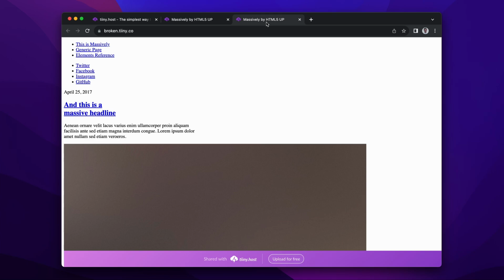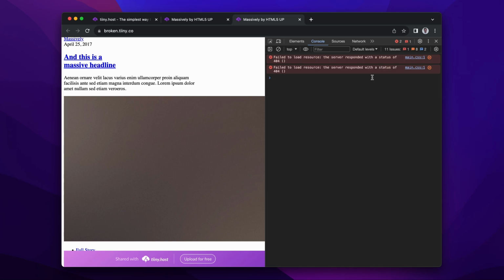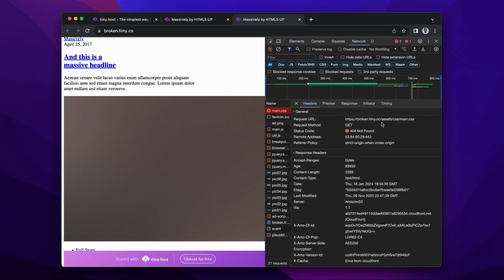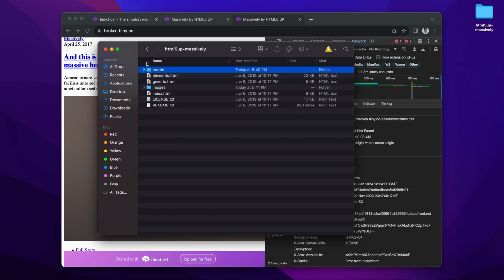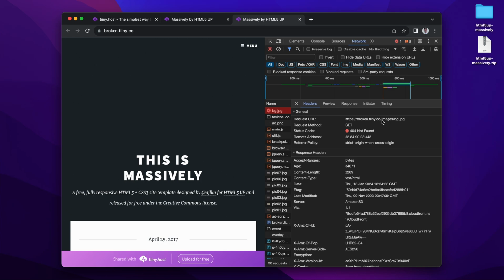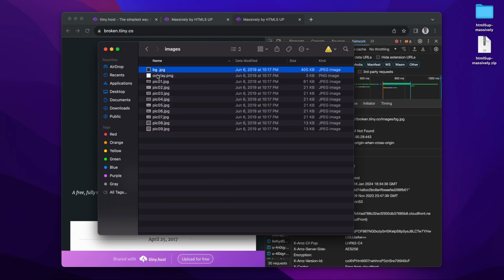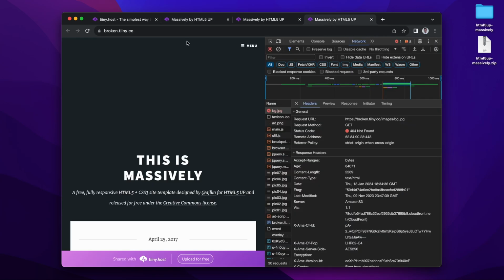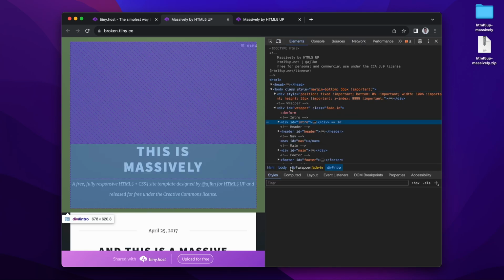How to Fix Errors on Your Website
Learn how to use the Google Chrome inspection tools to debug errors on your website like missing CSS files and images.